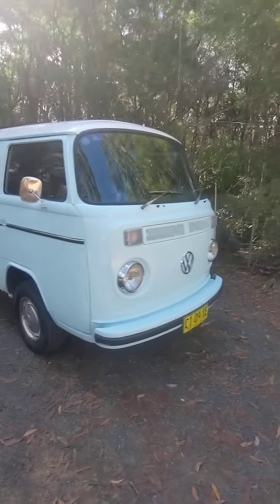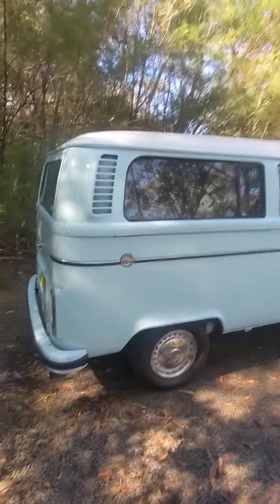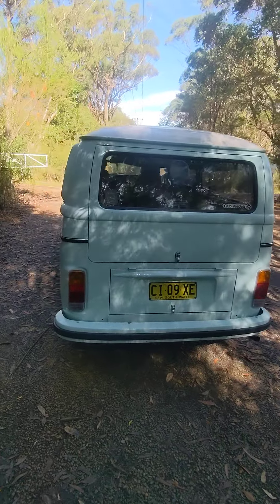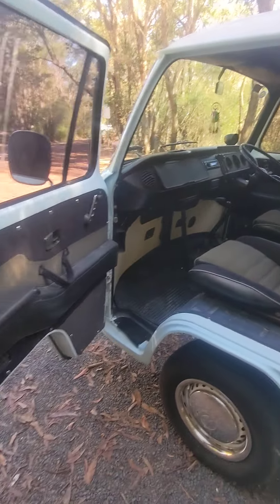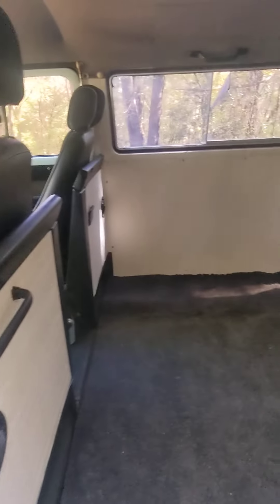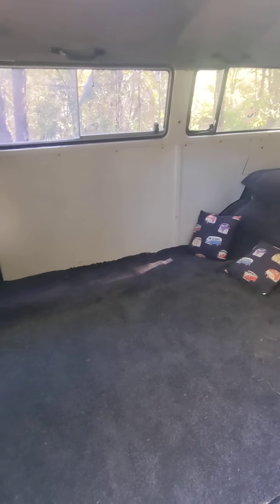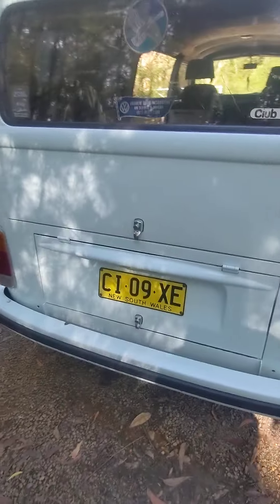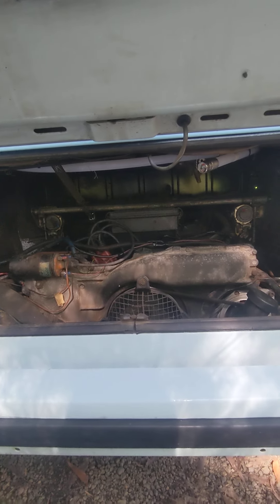Trancey! 1974 VW Kombi Deluxe Microbus for Sale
1974 Kombi Microbus. All round good condition. runs and drives well. Registered in NSW and no issues for roadworthy. Body and paint in good condition with no rust issues. $29,500.